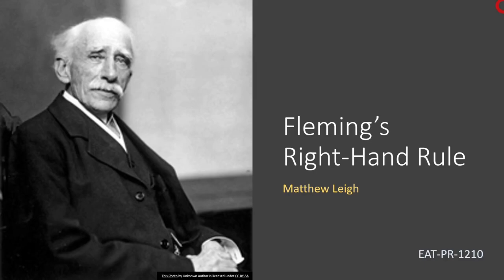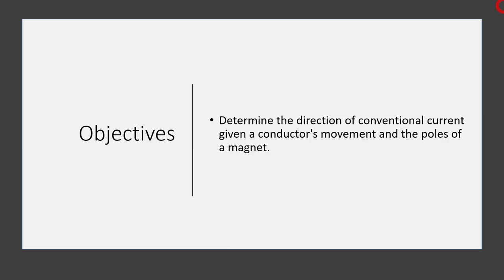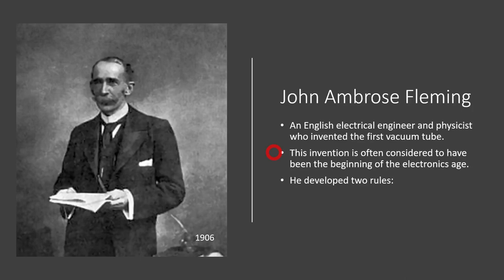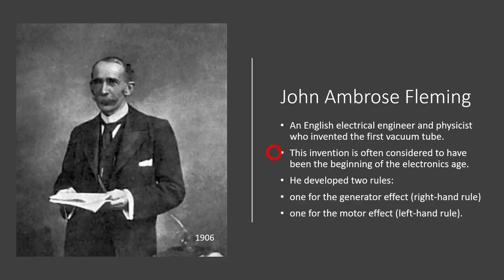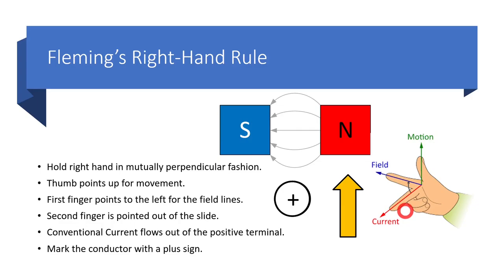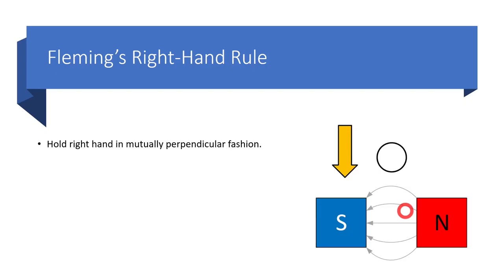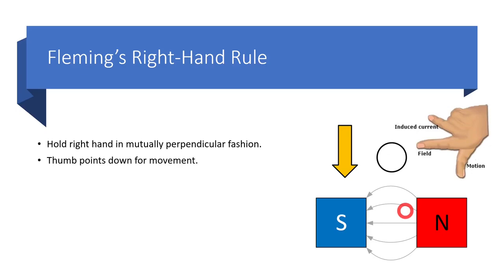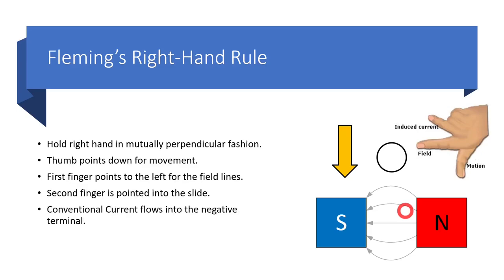EAT-VD-1210 - Fleming's Right Hand Rule